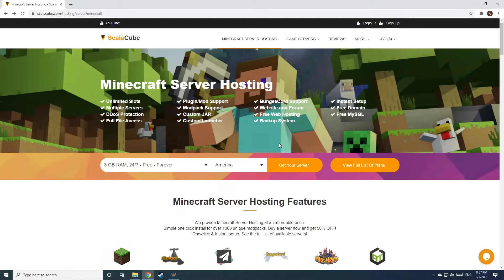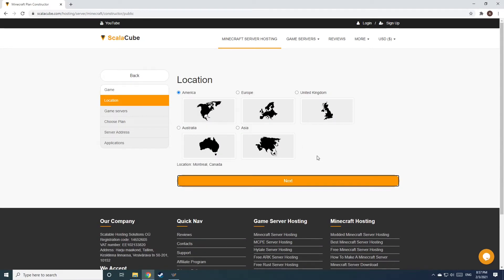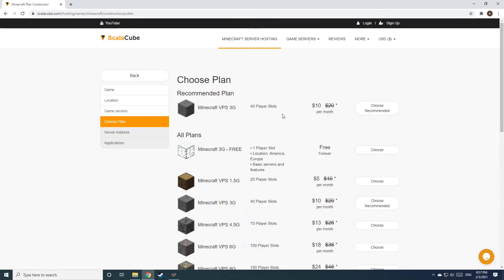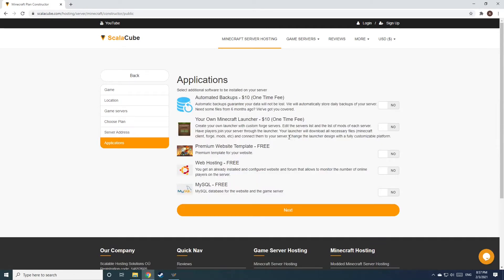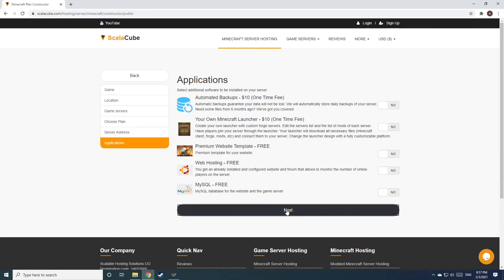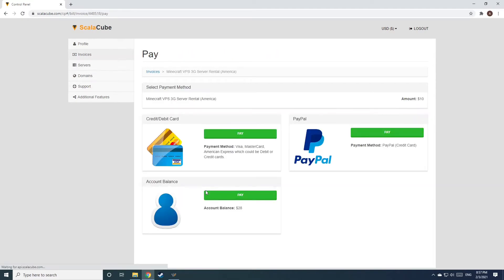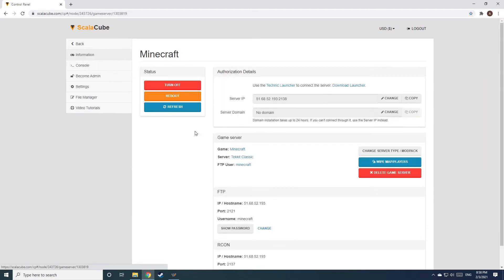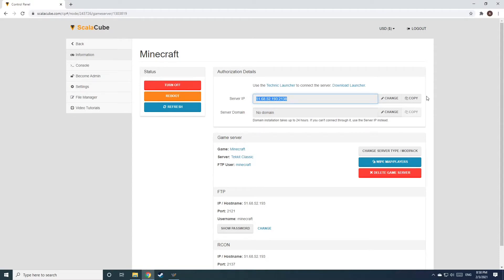How To Make A Tekkit Classic Server - Tekkit Classic Server Hosting